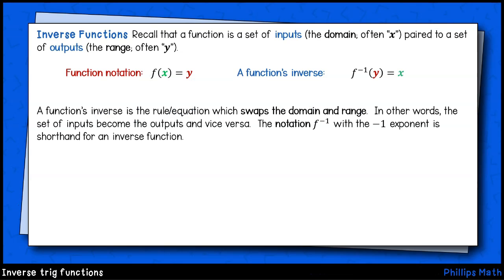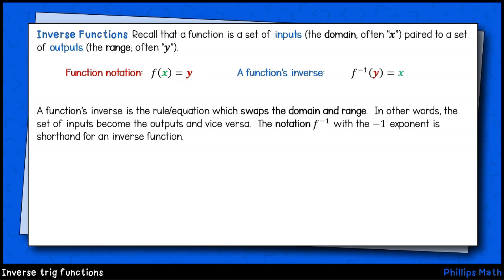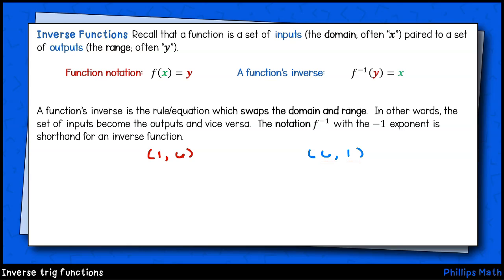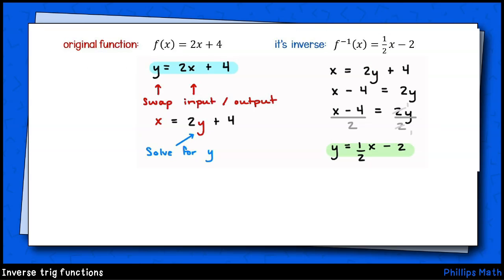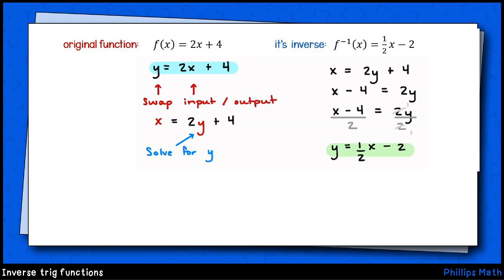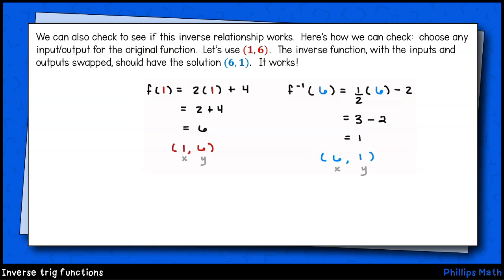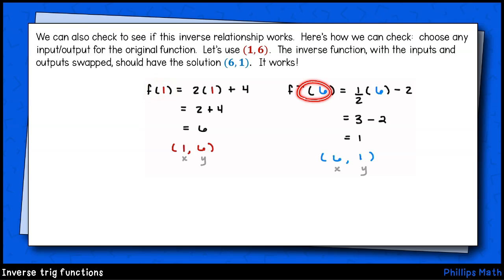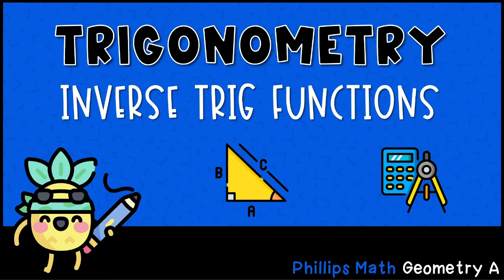Inverse Functions Essentials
This lesson reviews the essentials of inverse functions